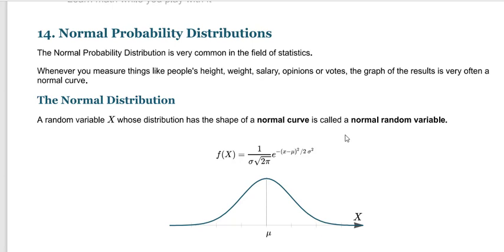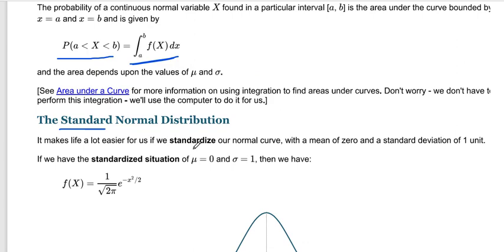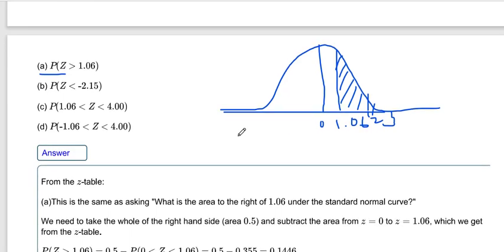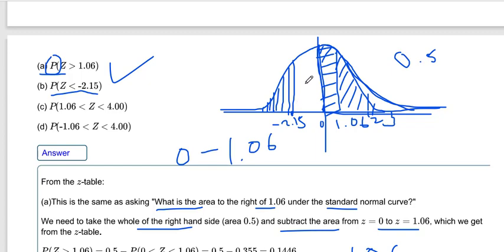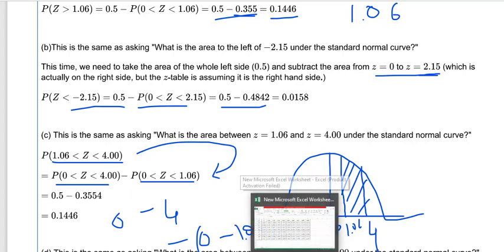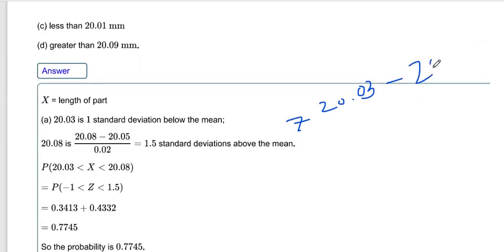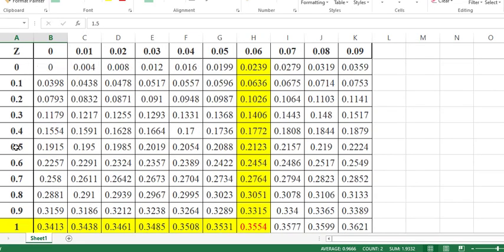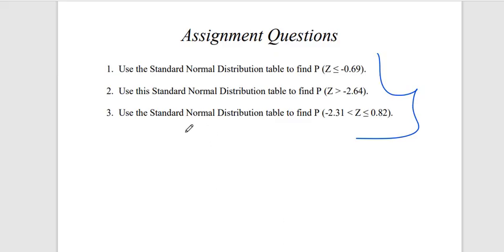Lec 21 Normal Probability Distribution 2